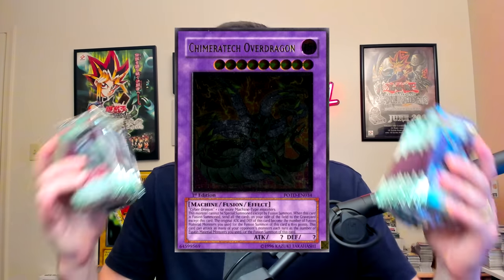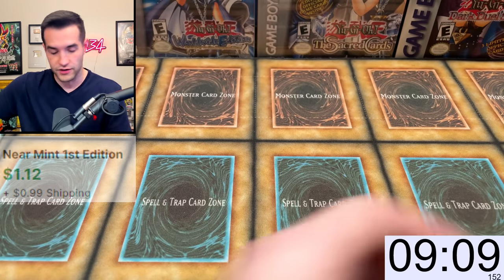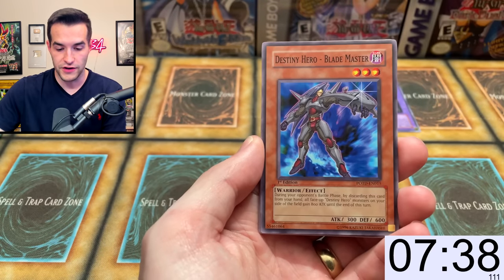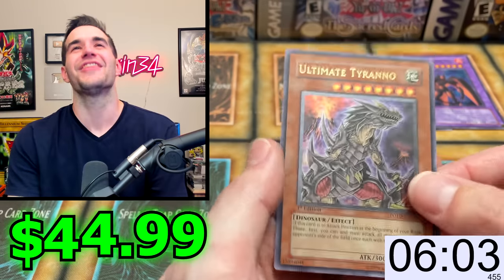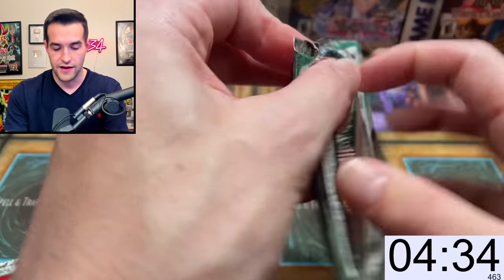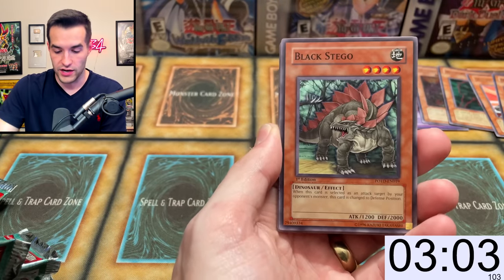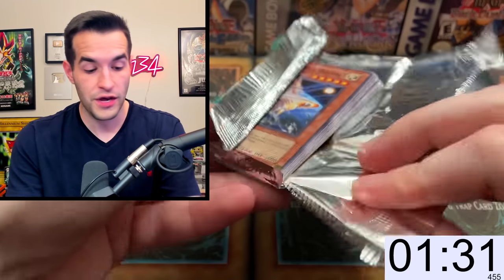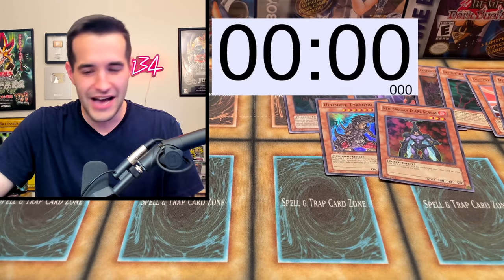I Have 10 MINUTES To Pull This Card.. OR ELSE!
➤TCGPlayer Link!